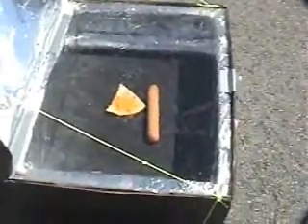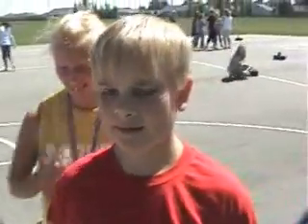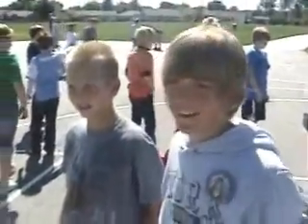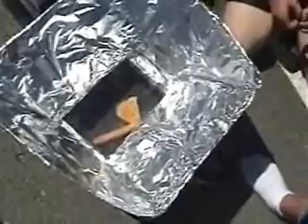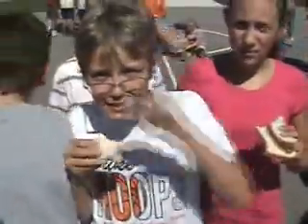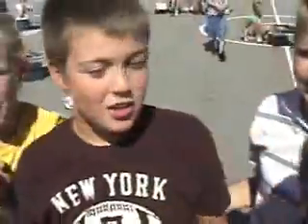Solar Oven Day 2008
This is a project we created in our 6th grade classroom about solar ovens.  The students had to create their own solar ovens and we tested them on a warm sunny day.